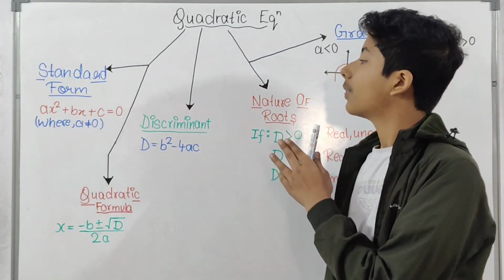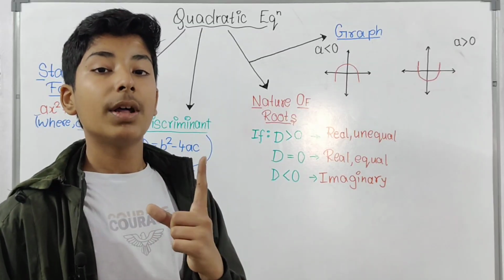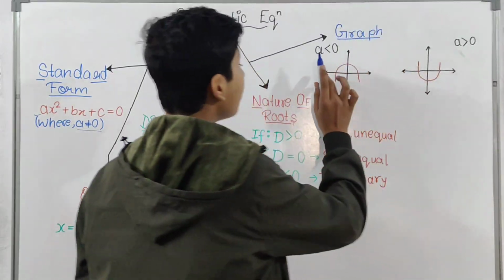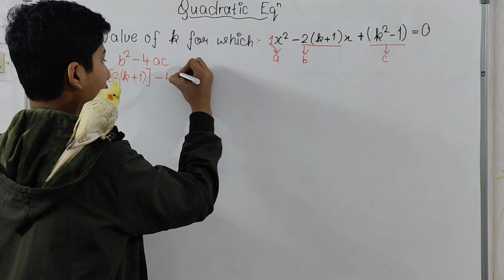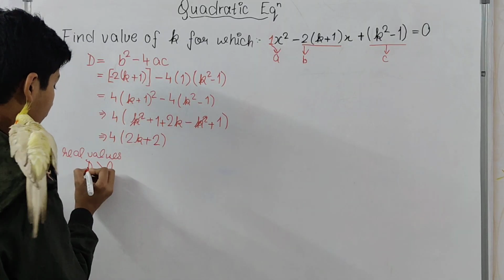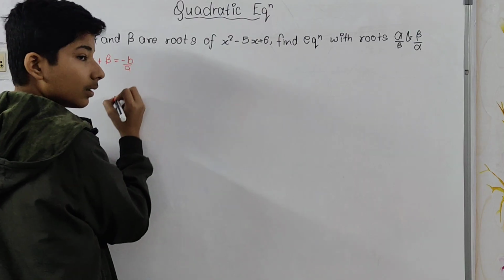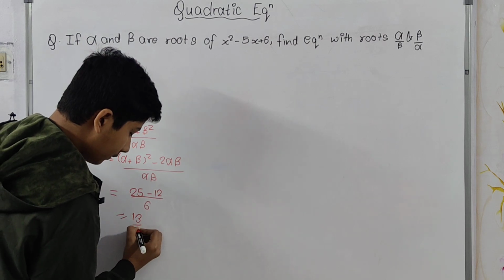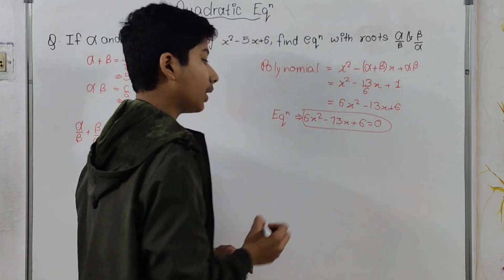Quadratic Equations Made Easy 😱 | Introduction & Basics | Class 10 Maths